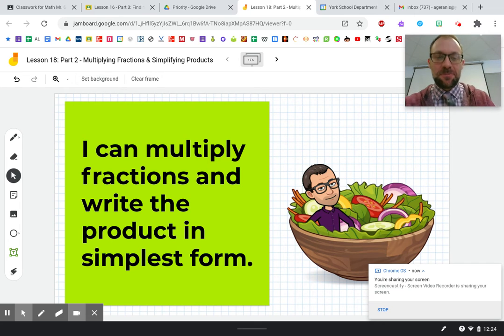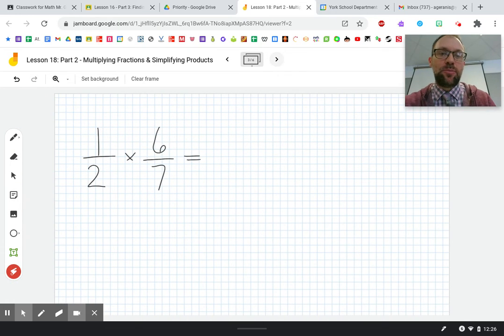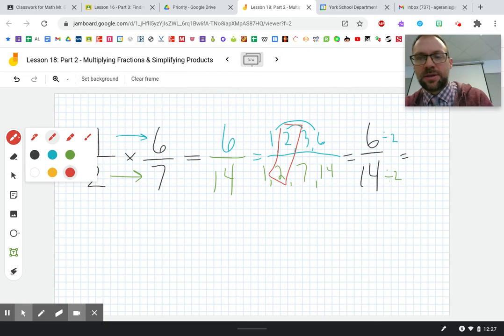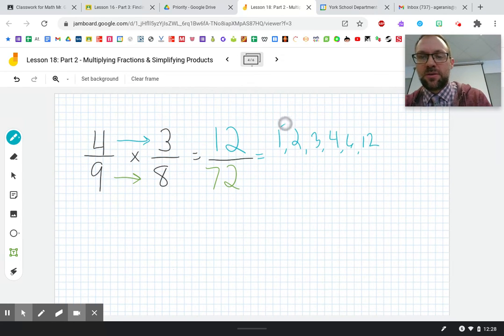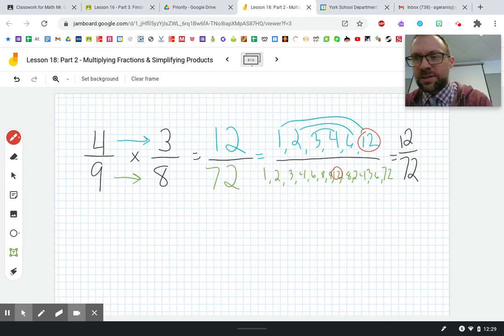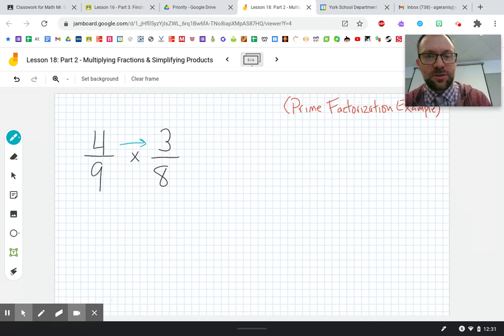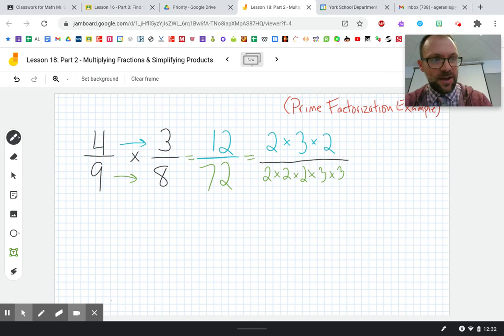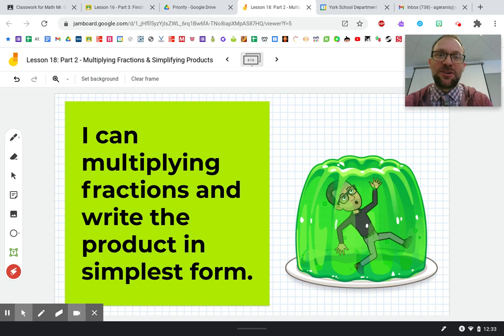Lesson 18 - Part 2: Multiplying Fractions & Simplifying Products